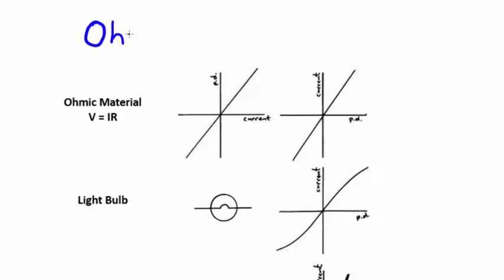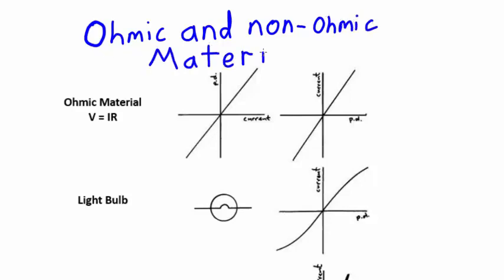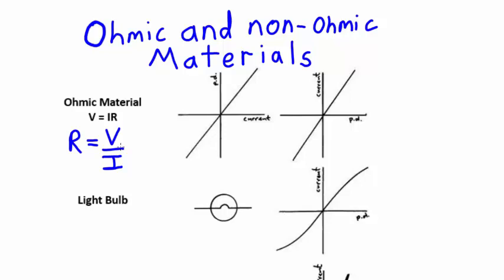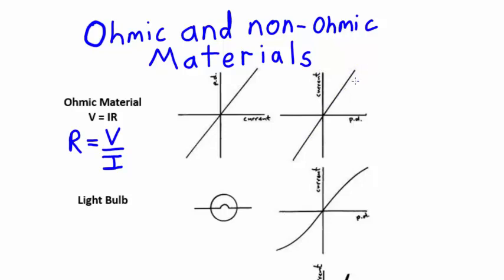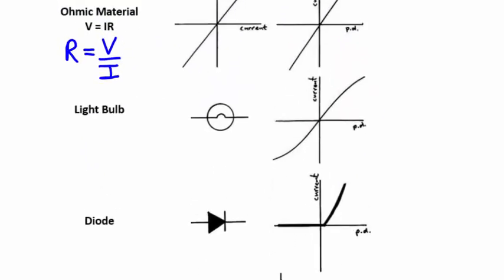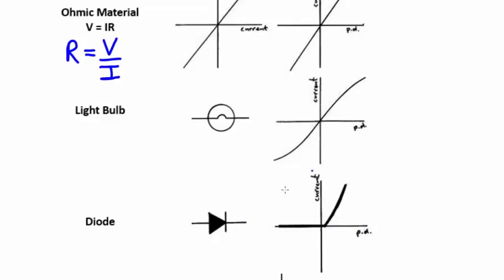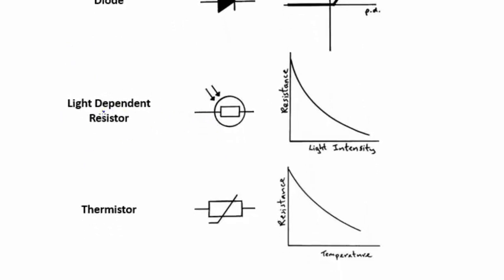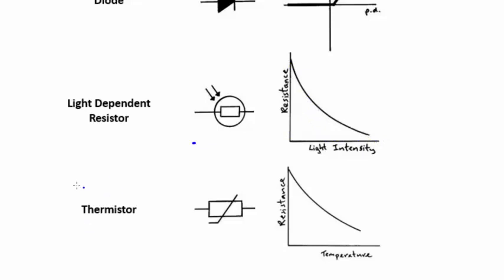Ohmic and non-ohmic materials | Electrical Physics | meriSTEM